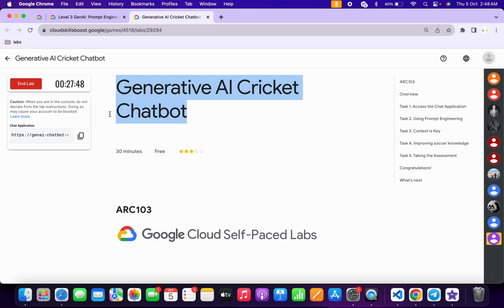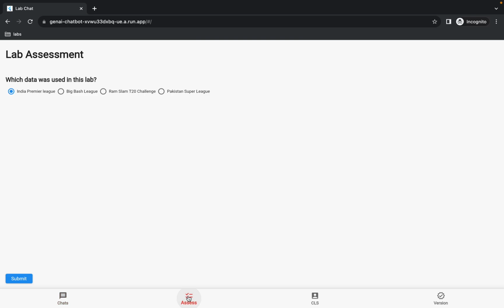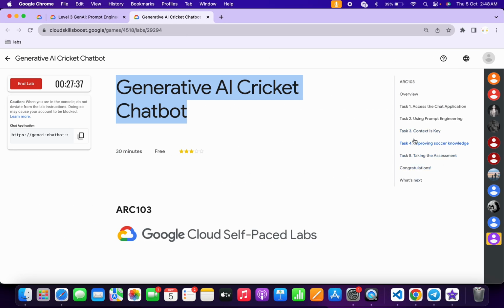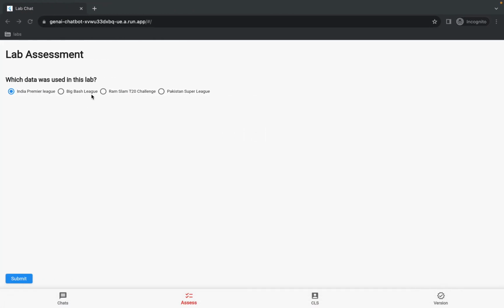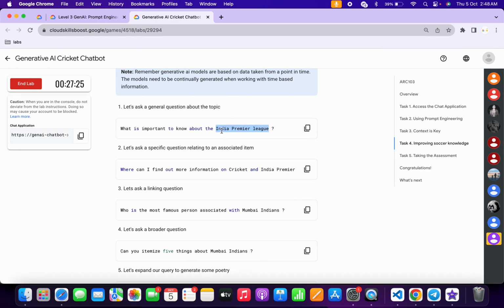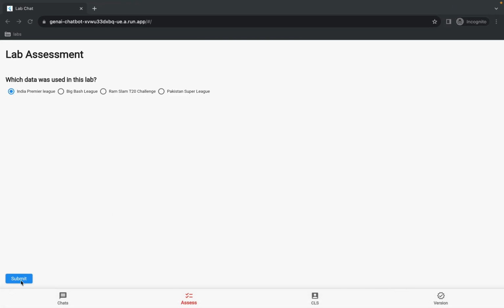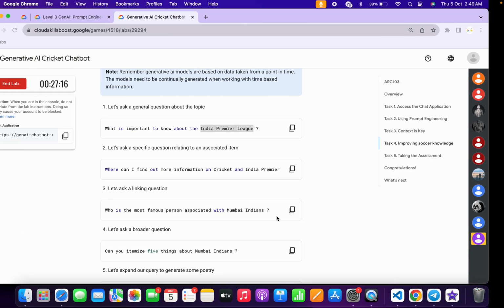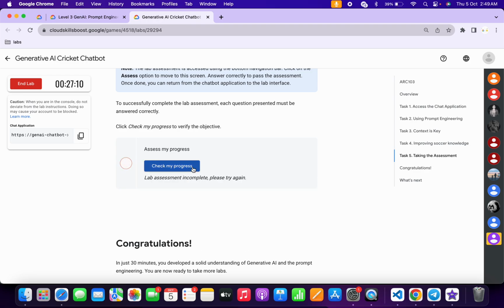Generative AI Cricket Chatbot || qwiklabs || ARC103 || [With Explanation🗣️]